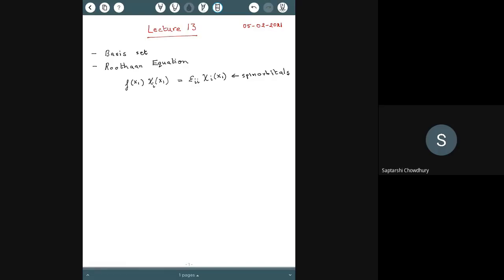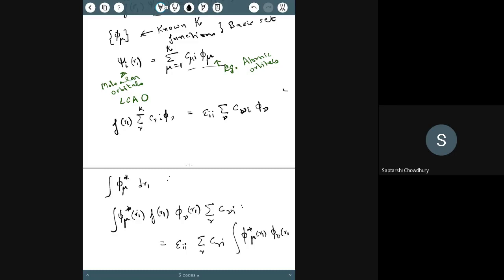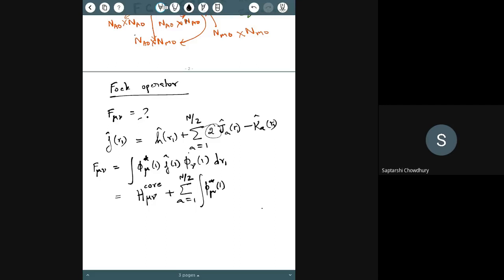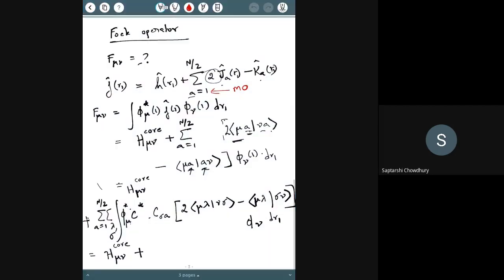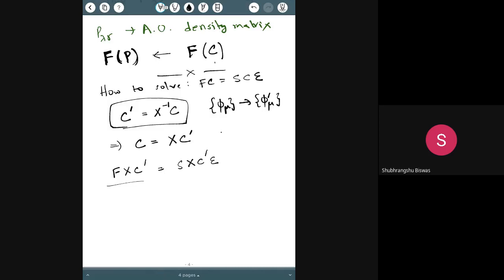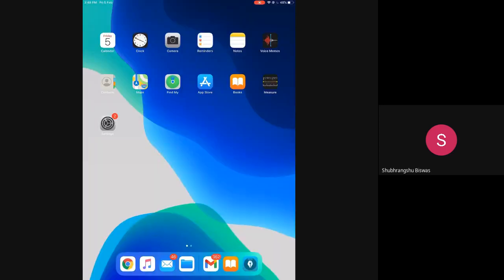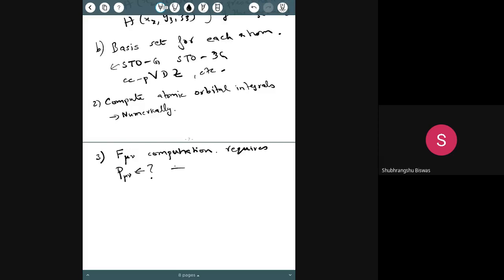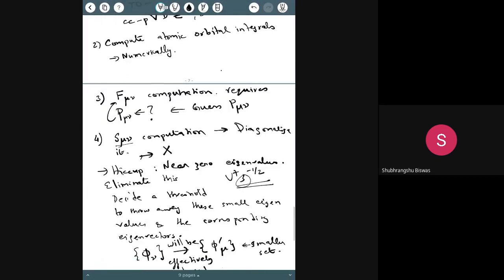Advanced Quantum Chemistry: Lecture 13